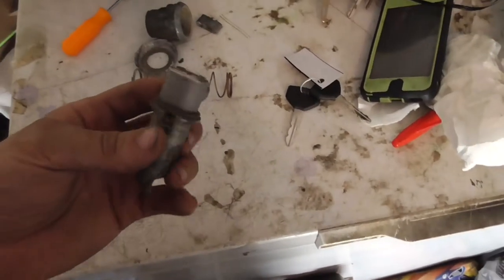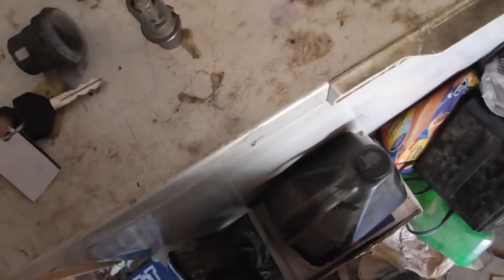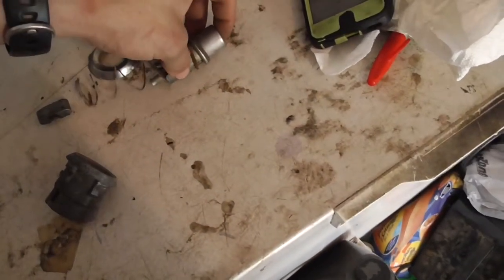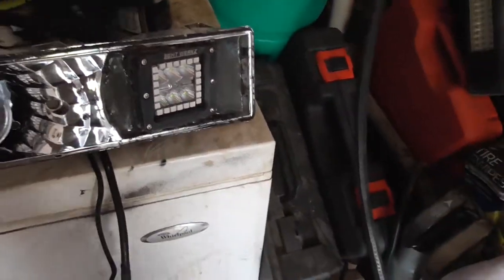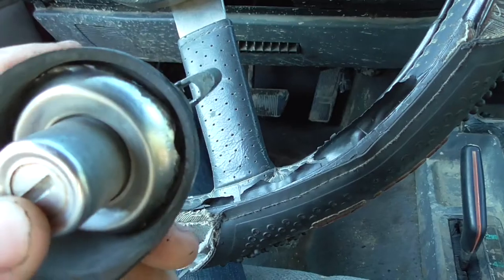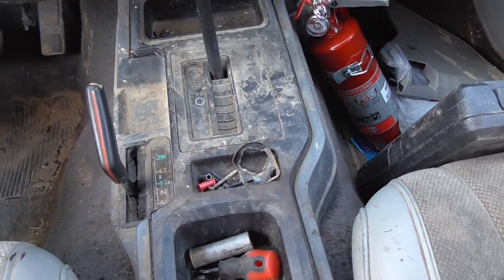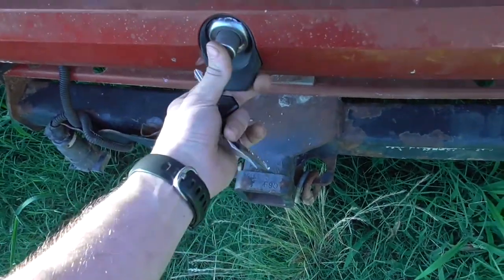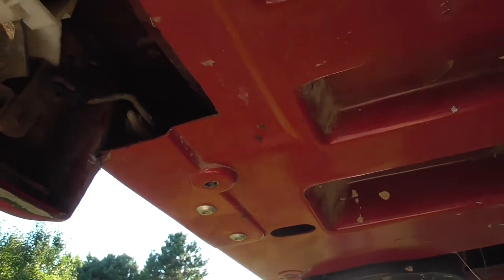1991 Cherokee | Discontinued Liftgate Lock Re-Keyed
Video just showing the rear lock assembly disassembled and how I shaved the lock pins to work with my new outside key.
Recorded with: Panasonic HC-V180K
Vehicle information: Trail Jeep
1991 Jeep Cherokee (XJ) Laredo

Engine:
4.0L High Output

Axles:
Front Dana 30
Rear Dana 35

Exterior:
Stock (Beat up) ATM
Straight Pipe Exhaust, exit out before rear passenger tire

Exterior Lighting:
Rampage H4 Headlamp Conversion: 5089927

Interior Lighting:
Blazer trailer dome lights
(with multiple bulbs out/wiring problems)